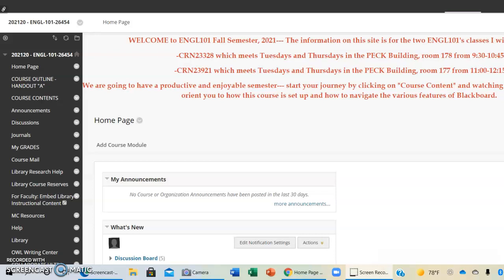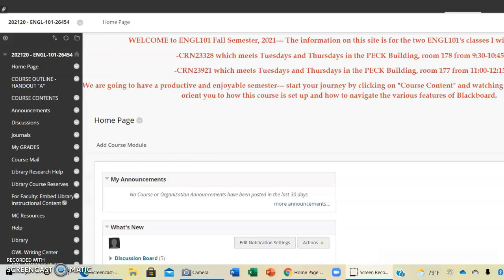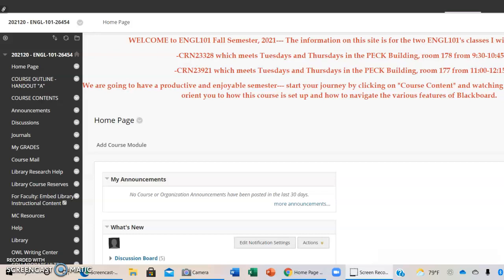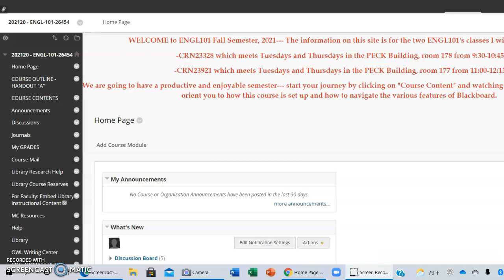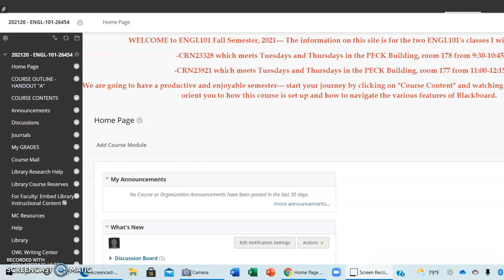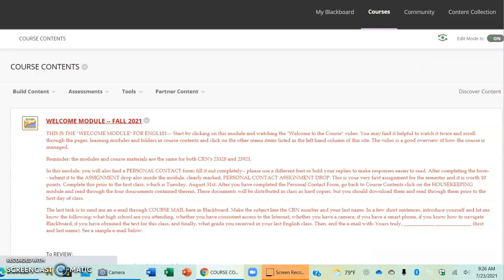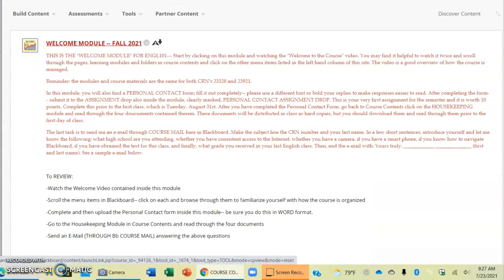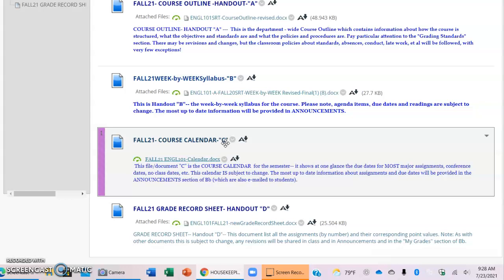ENGL101FALL21WELCOME Part 1